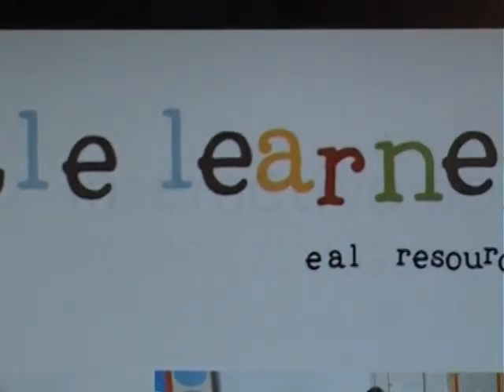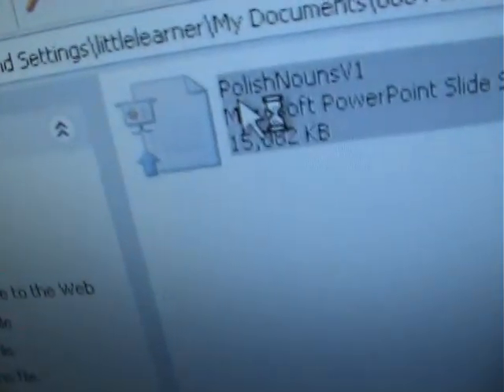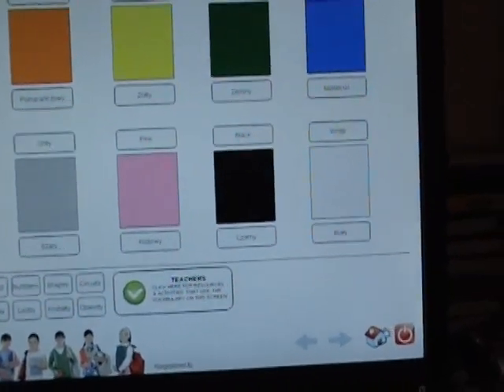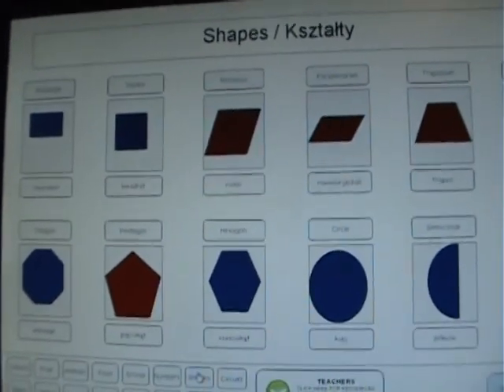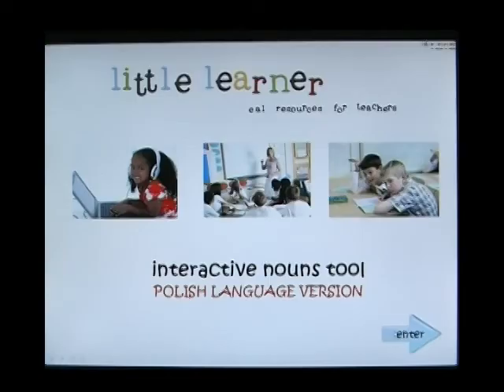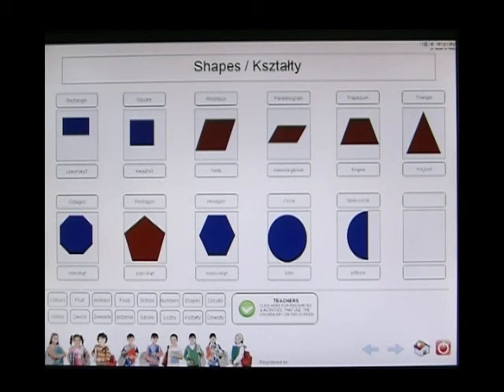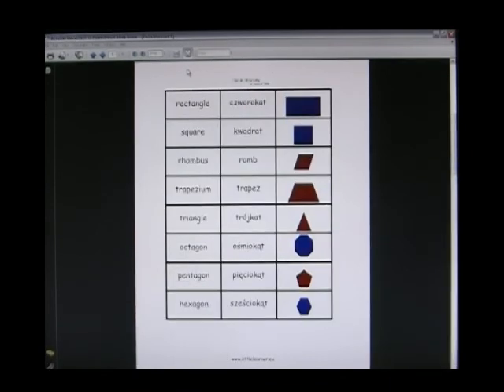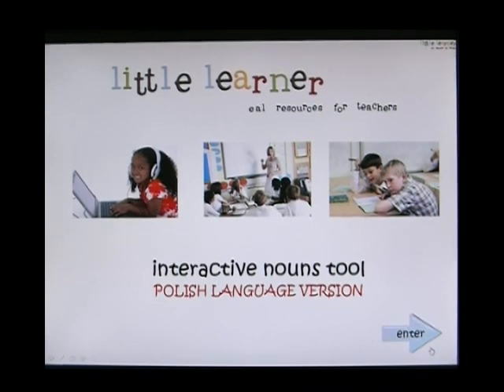How to use Interactive Nouns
This short video will show colleagues how to: navigate the resource; operate the sound buttons; open and print the embedded resources.